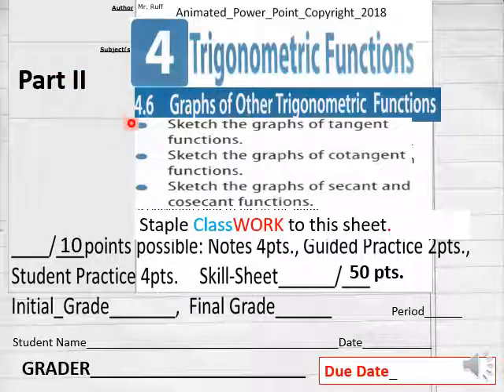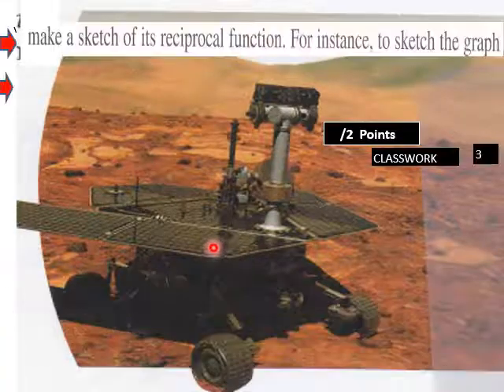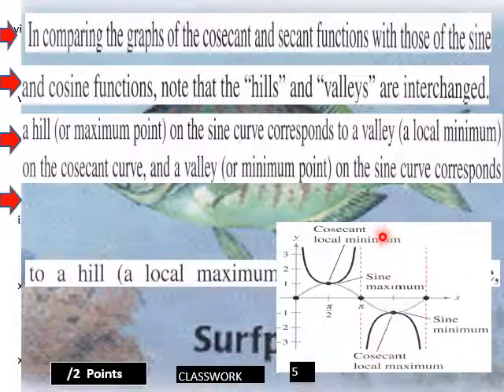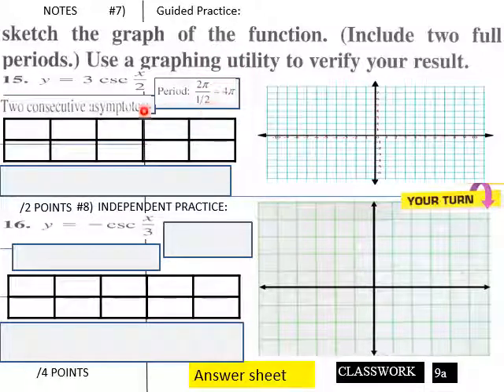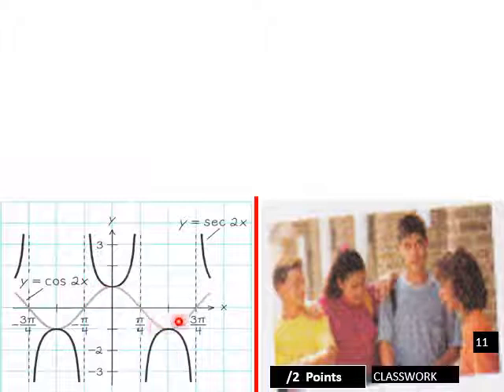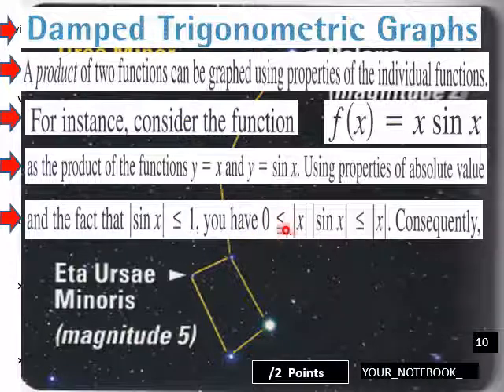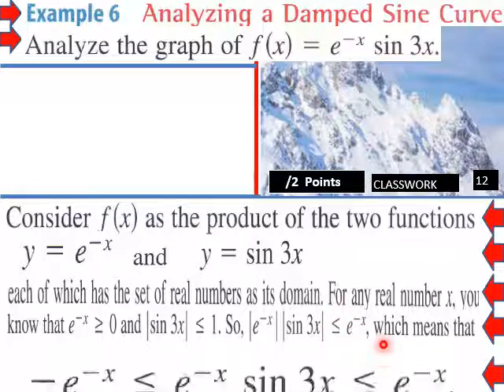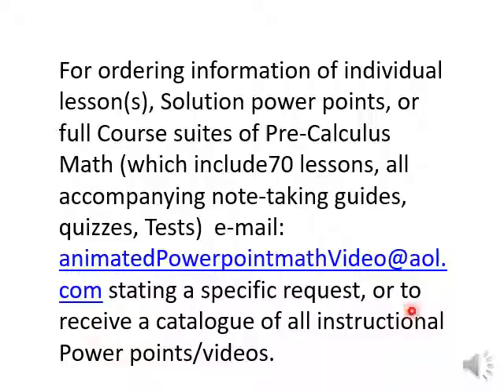4 6 Gaphs Other Trig Functions CW L V Pt 2